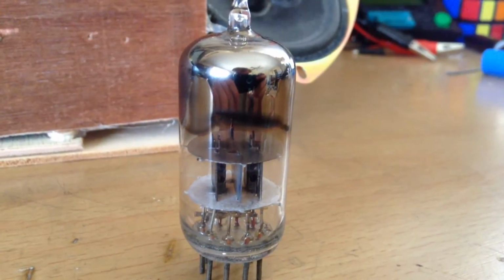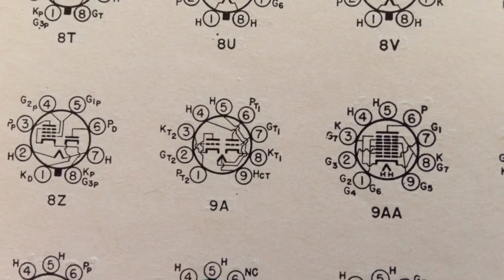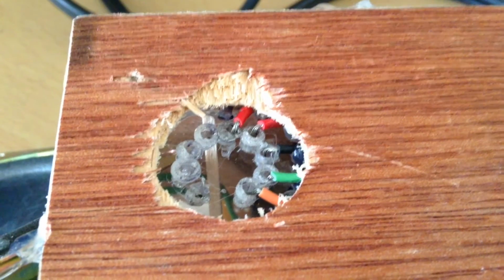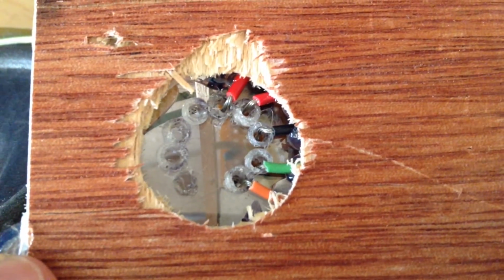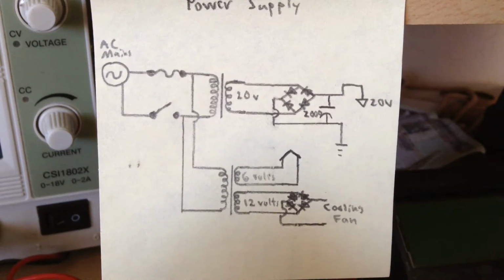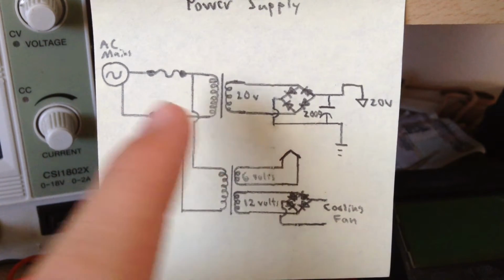DIY Vacuum Tube Triode Amplifier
This video shows how to a vacuum tube triode amplifier where the  tube is used as a preamp and a MOSFET transistor is the power amplifier.  This works with almost any triode tube, but the tube I used is un-numbered. I tested the amp with the 12AU7 tube and it worked very well.  I got the original schematic off diyaudioprojects.com and modified the schematic to suite my needs.  This amplifier can be used to amplify music and guitar.  Leave any questions in the comments below.